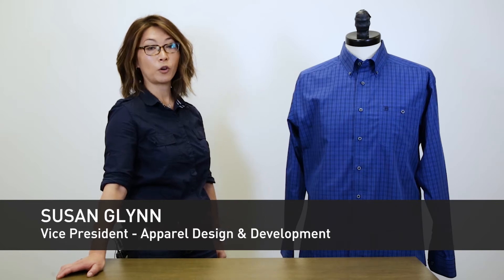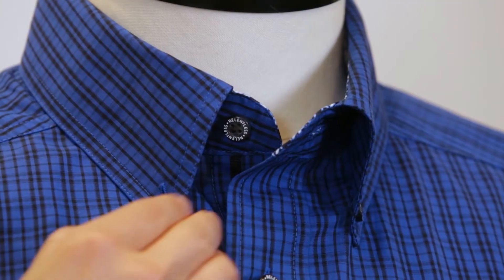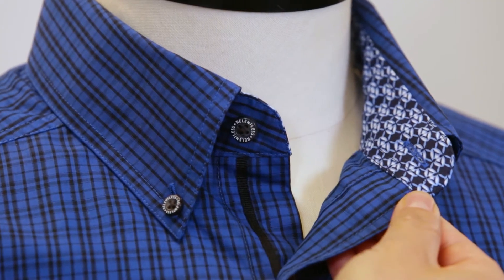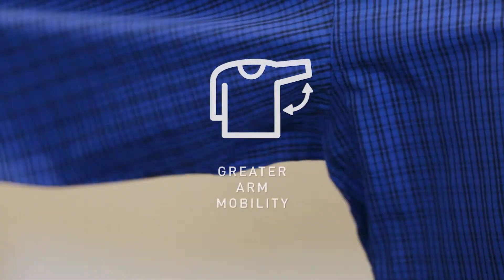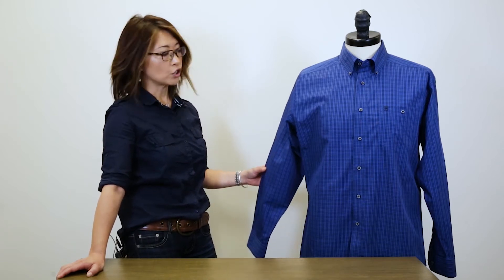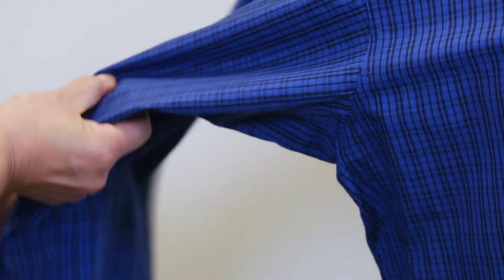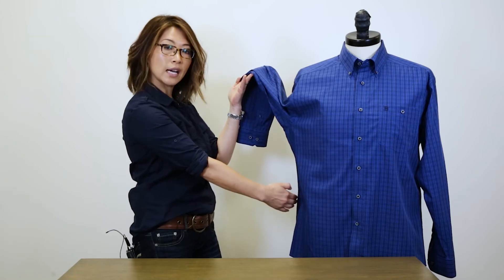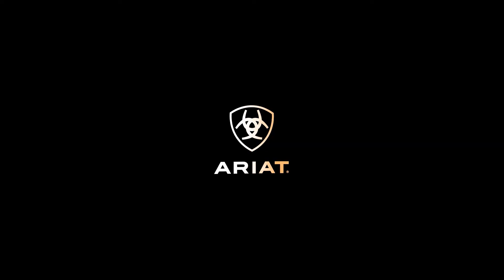Relentless Apparel Technology by Ariat and Trevor Brazile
Vice President of Apparel Design Susan Glynn shows the technology embedded into Ariat's Relentless line of rodeo athlete clothing, designed in collaboration with rodeo champion Trevor Brazile.